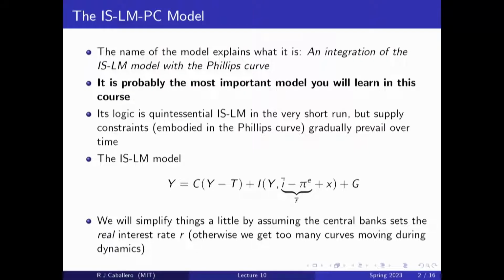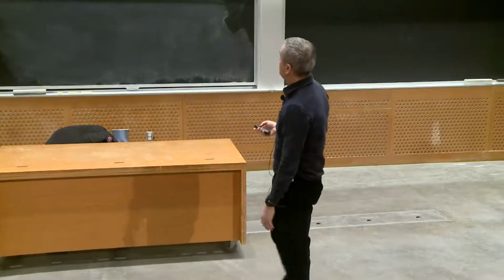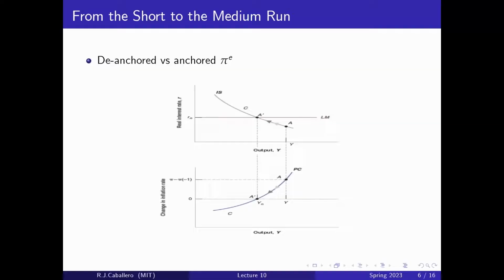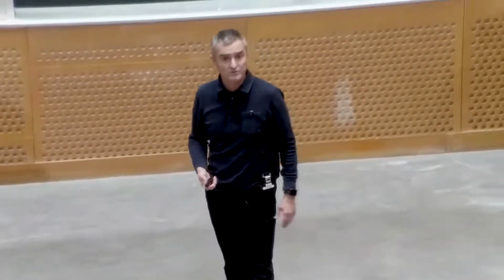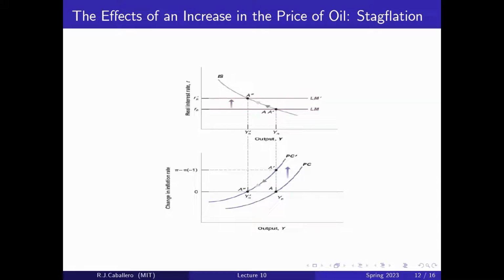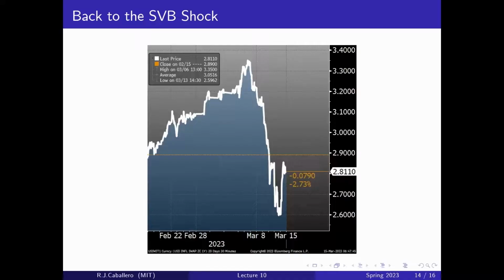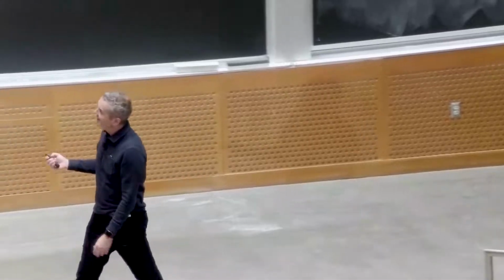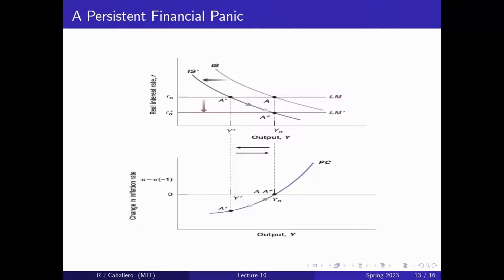Lecture 12: IS-LM-PC Model continued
Prof. Cabellero continues the discussion of the IS-LM-PC Model from lecture 11.